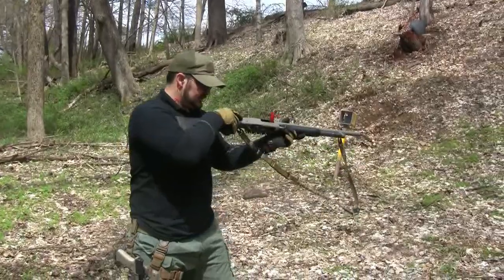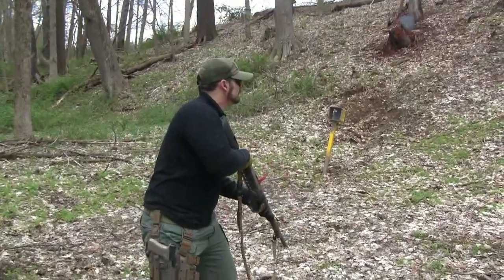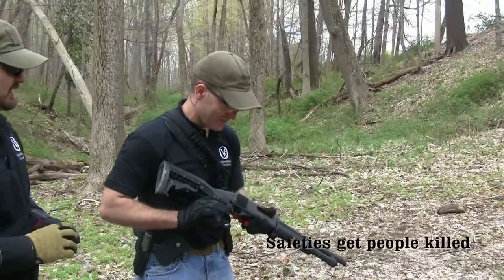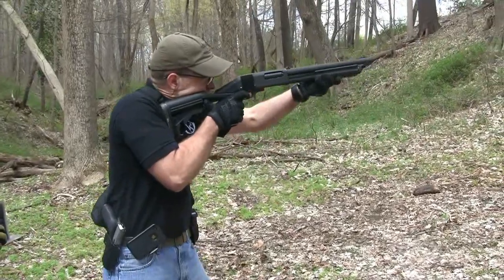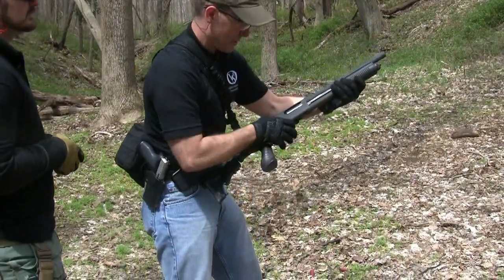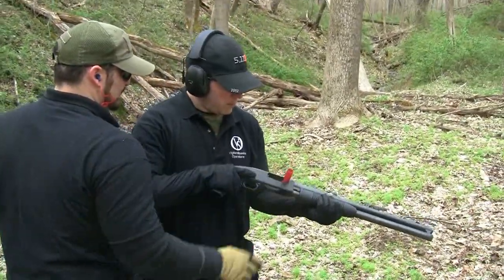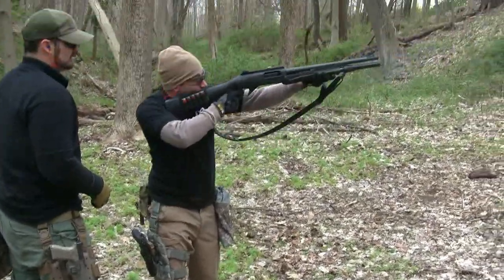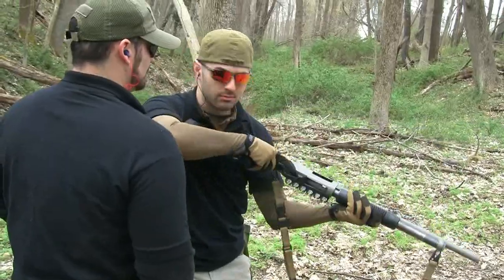Shotguns A Way of Life: Stovepipe Clearance